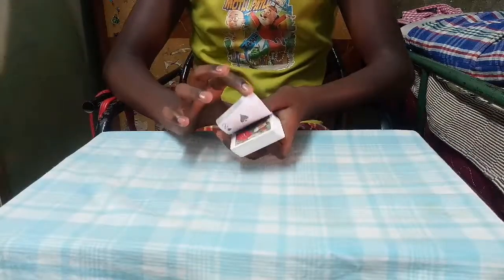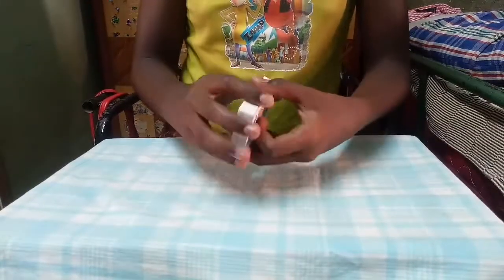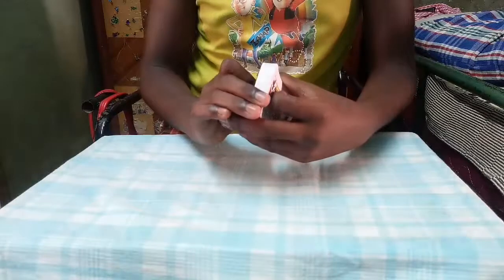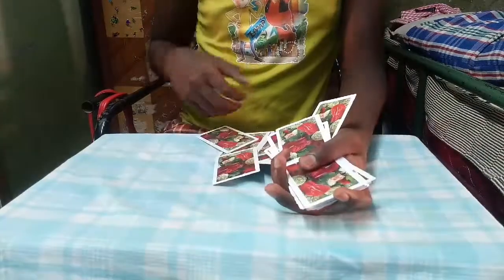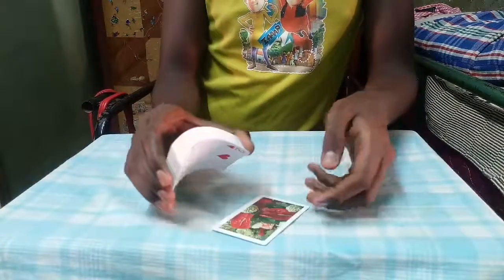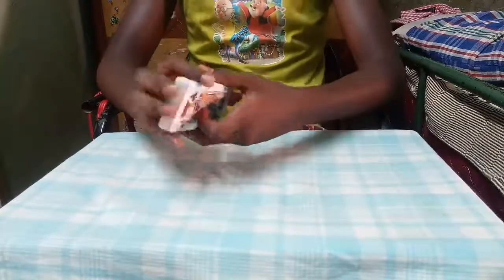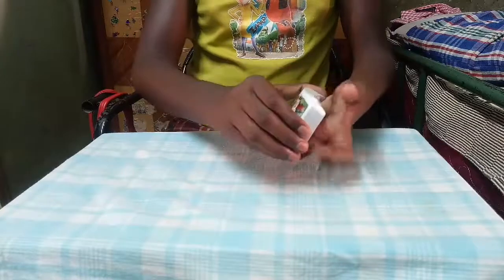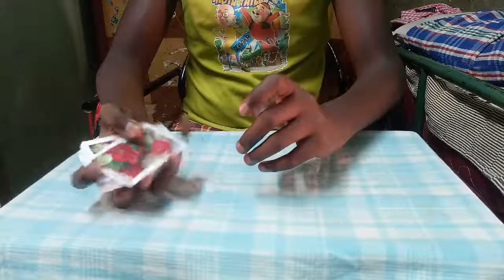How to Spring in Cards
Hello guys here is the another tutorial on flourishes